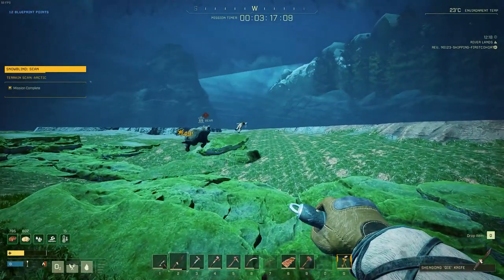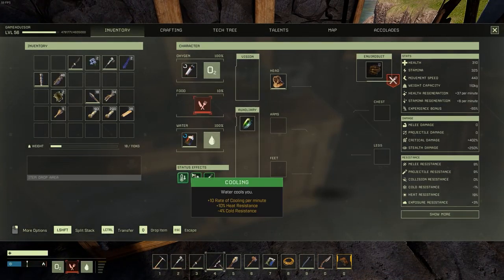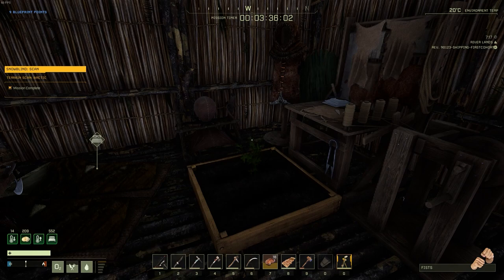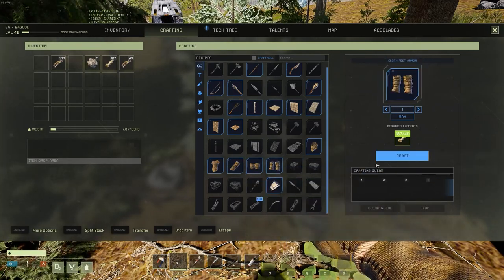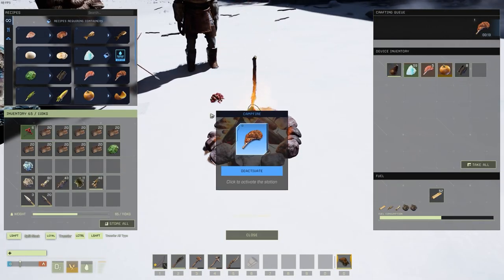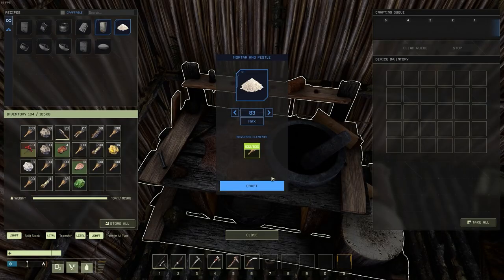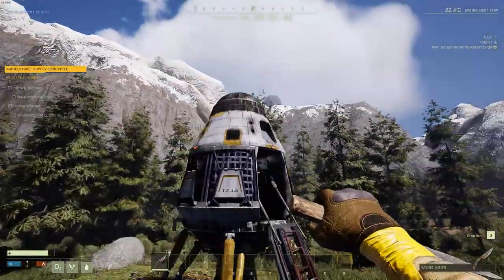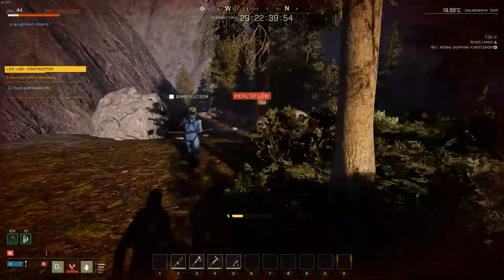10 Useful Tips in Icarus and Things You Should Know to Help You Survive!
In this video, we will go over 10 More Helpful Tips that We Wish We Knew when we Started Playing Icarus! Icarus Beginner Guide! Farming Tips, Tricks to Fighting Bears, and More!

0:00 - Intro
0:21 - Tip #1 Mushrooms Don't Exist
0:45 - Tip #2 Wine and Beer Don't Stack
1:10 - Tip #3 Biomes Don't Effect Crop Plots
1:32 - Tip #4 Plants Take 1 Hour to Grow
2:10 - Tip #5 Cloth Gear for Move Speed Buff
2:42 - Tip #6 Kill Bears Swimming Method
3:19 - Tip #7 Bears Can Drop Prime Meat
3:55 - Tip #8 Flatbread is OP
4:39 - Tip #9 Mission Drop Pods Prevent Food Decay
5:20 - Tip #10 No Loot Bag After Death Bug Fix
6:07 - Outro

🎵 Music 🎵
Snake City - I Can't Deny
Alphascan - Cyborg
Ray, Hallman - Stay For Now
Sum Wave - Diamonds and Skies
oomiee - Smores